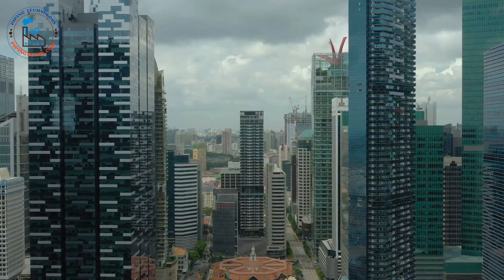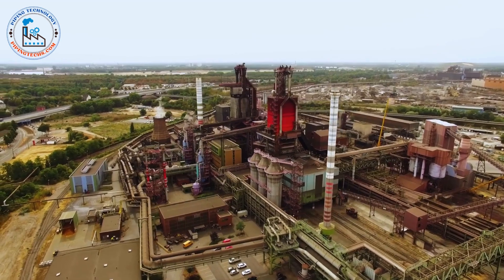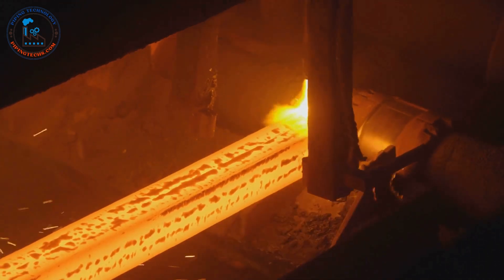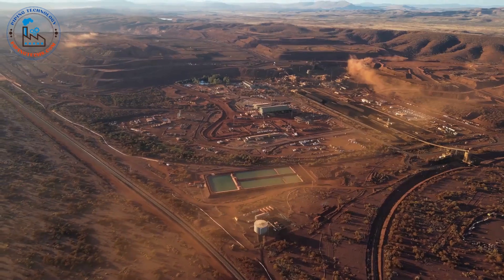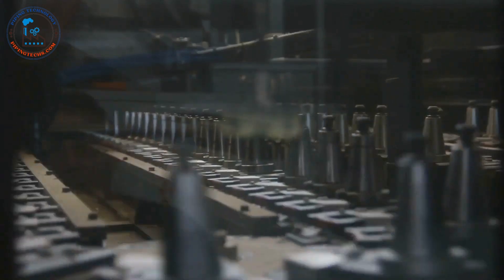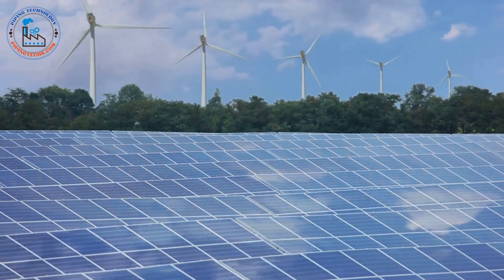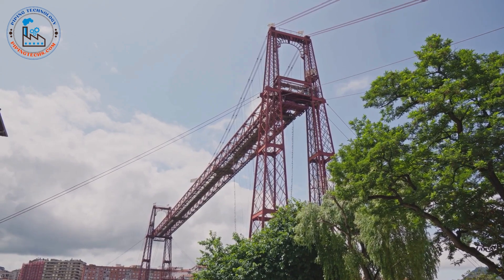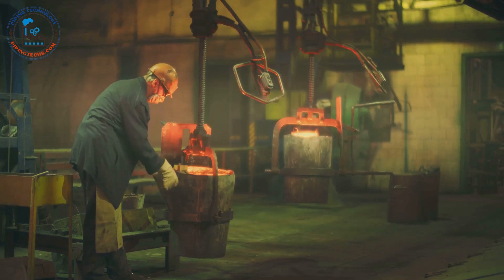HOW STEEL IS MADE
Introduction
What is Steel?
Definition and importance of steel in modern industries.
Overview of its applications in construction, transportation, and manufacturing.
Brief History of Steelmaking
Evolution from iron to steel.
Milestones in steel production techniques.
1. Raw Materials for Steelmaking
Iron Ore
Types of iron ore: Hematite, Magnetite, etc.
Mining and transportation processes.
Coke
Role in steel production.
How it is produced from coal.
Limestone
Its function as a flux in removing impurities.
Recycled Steel
Contribution of scrap steel to modern production.
2. Steelmaking Processes
Blast Furnace Process
Step-by-step explanation of how iron is converted into molten iron (pig iron).
The role of temperature and chemical reactions.
Basic Oxygen Steelmaking (BOS)
Overview of how oxygen is used to refine molten iron.
Removal of carbon and impurities.
Electric Arc Furnace (EAF)
Process of melting scrap steel using electricity.
Advantages in terms of energy efficiency and recycling.
Secondary Steelmaking
Refining steel for specific properties.
Addition of alloying elements.
3. Casting and Forming Steel
Continuous Casting
Description of how molten steel is solidified into slabs, blooms, or billets.
Hot and Cold Rolling
Explanation of shaping steel into sheets, rods, or plates.
Differences between hot rolling and cold rolling processes.
4. Types of Steel and Their Applications
Carbon Steel
Characteristics and uses (e.g., construction, pipelines).
Stainless Steel
Properties like corrosion resistance and applications (e.g., kitchenware, medical tools).
Alloy Steel
Importance of adding elements like chromium, nickel, and manganese.
Tool Steel
Special properties for cutting and drilling tools.
5. Environmental Impact of Steelmaking
Energy Consumption
High energy requirements and initiatives for reducing energy use.
Carbon Emissions
Contributions to greenhouse gases.
Efforts to make steel production more sustainable.
Recycling in Steel Industry
Role of scrap steel in reducing environmental impact.
6. Innovations in Steel Production
Hydrogen-based Steelmaking
Potential of green hydrogen to replace coal.
Electric Steelmaking Technologies
Advancements in EAF efficiency.
Additive Manufacturing with Steel
3D printing applications in the steel industry.
Conclusion
Importance of Steel in Society
Steel’s role in infrastructure, transportation, and daily life.
Future of Steelmaking
Sustainable and innovative pathways for the industry.